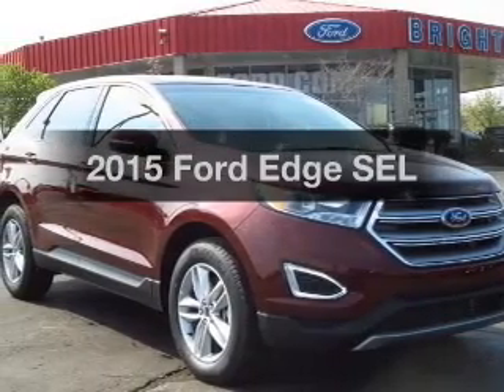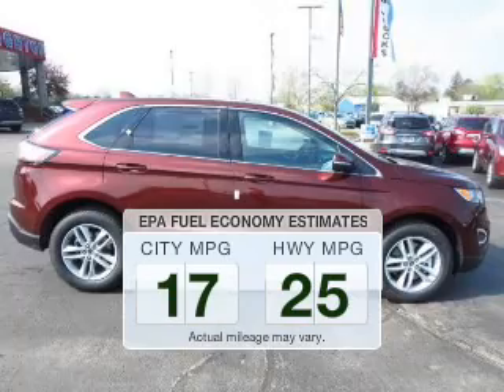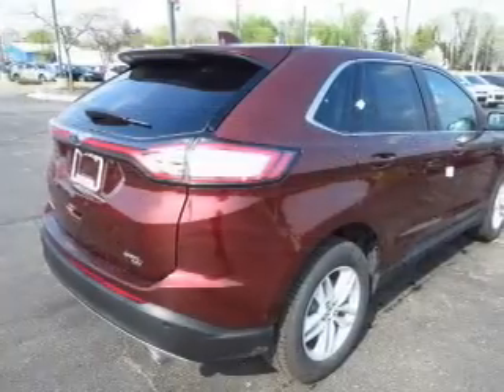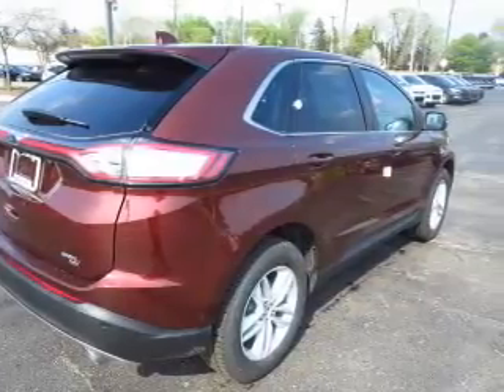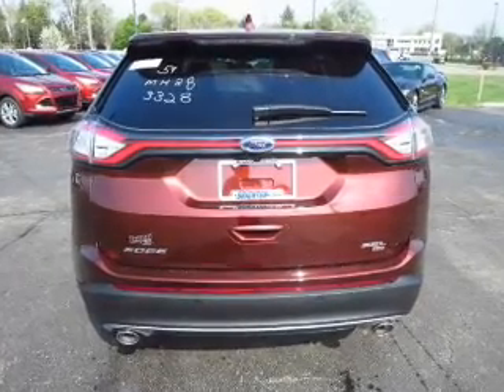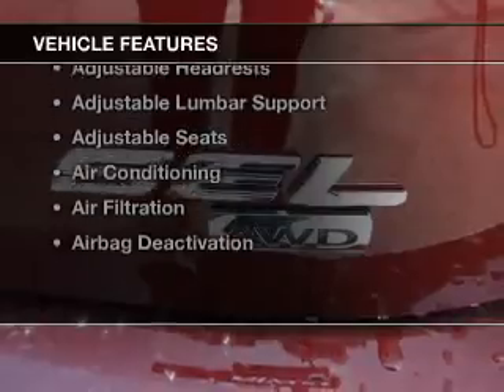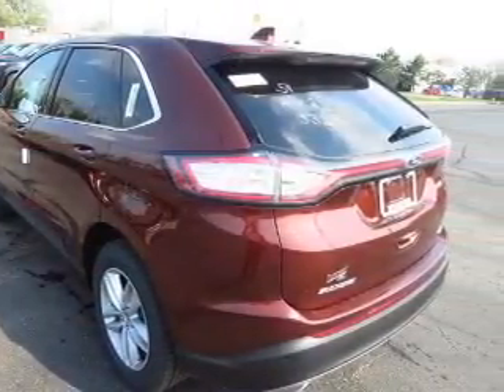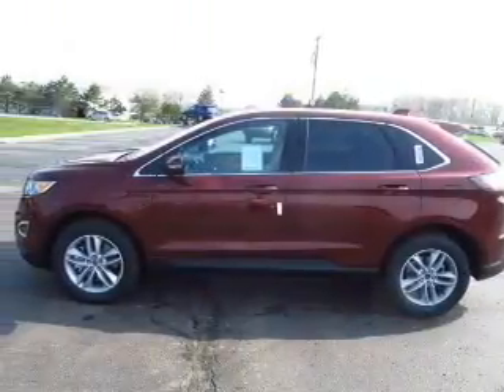2015 Ford Edge - Brighton MI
Year: 2015
Make: Ford
Model: Edge
Trim: SEL
Engine: 3.5 L, 6 cylinder
Transmission:
Color: Brown
Mileage: -1
Address:
8240 West Grand River